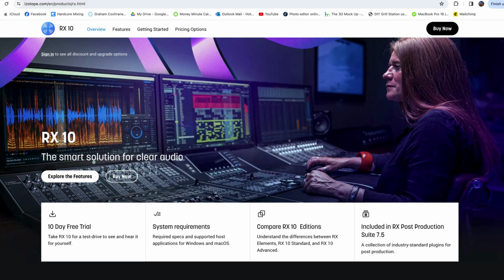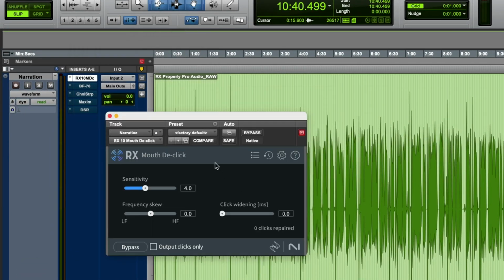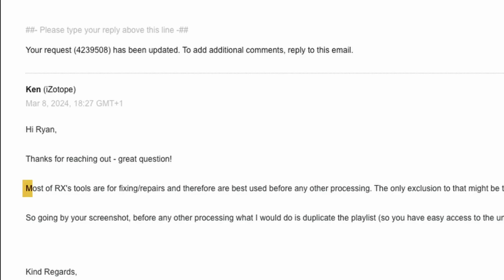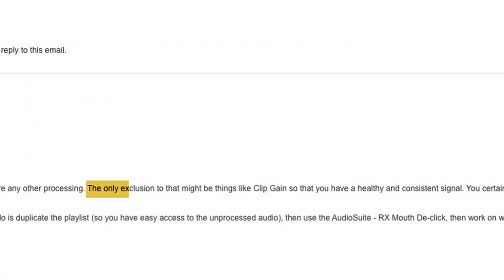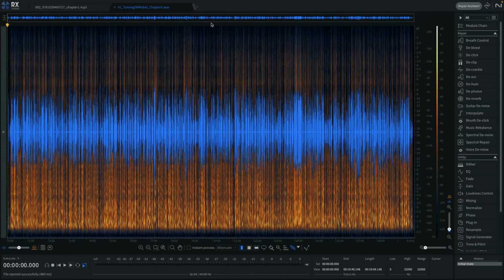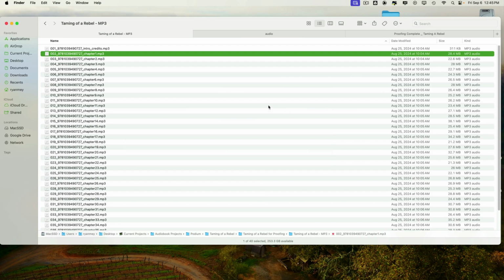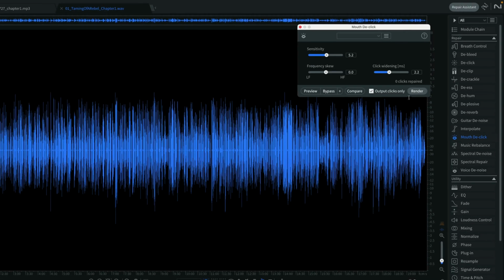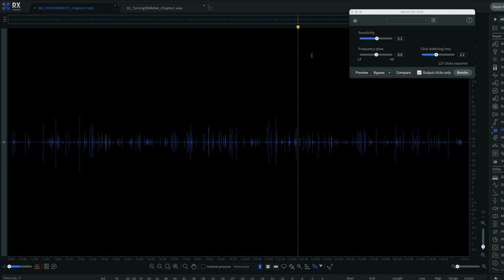You’re Thinking The WRONG WAY About Izotope MOUTH DECLICK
Ever wonder why your audiobook recordings still have those pesky mouth clicks, even after running iZotope RX De-click?

The issue might not be with the plugin itself, but the order you’re putting in.

Just like mastering compression, the way you set up and tweak the De-click plugin can make all the difference between a clean, professional-sounding audiobook and one that still has those distracting imperfections.

In this video, I’ll show what you might be getting wrong. This will help you get the most out of the plugin and elevate your audiobook production.

Check out what iZotope has to say about using their De-click tool firsthand!

Let’s make sure those clicks are gone for good.

Ryan

Do you have an audiobook that needs proofing?

MY RECORDING GEAR:

Main Camera - Apple iPhone 14, 128GB:
Webcam: Logitech C920x HD Pro Webcam
Tripod - Acuvar 50" Smartphone/Camera Tripod
Microphone - Shure SM7B

Computer - Macbook Pro 15” 2017
Speakers - KRK 5" Classic Studio Monitor
Speaker Stands - Gator Frameworks Desktop Clamp-On Speaker Stands
Headphones - AKG K240
Audio Interface - SSL 2+
Floor Mic Stand - PYLE-PRO Microphone Stand
Desktop Mic Stand - On-Stage DS7200B Adjustable Desktop Microphone Stand, Black
Microphone Pop Filter - Stedman PS101 Custom Microphone Pop Filter